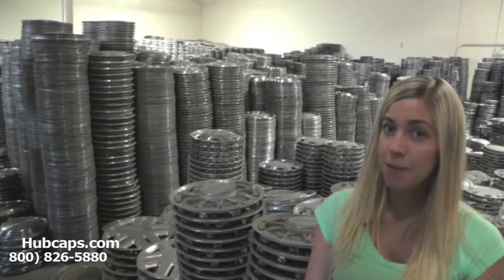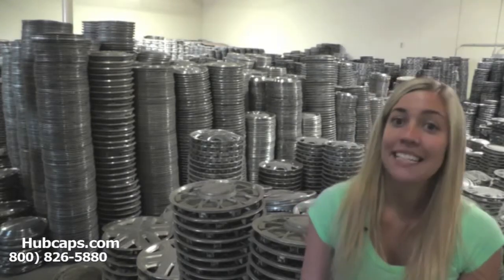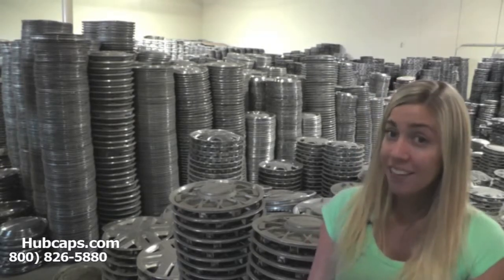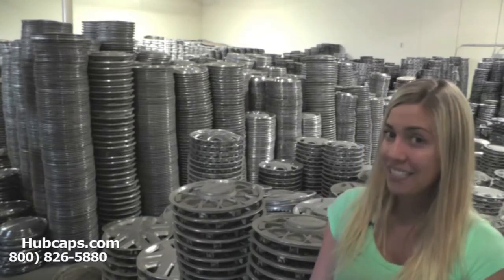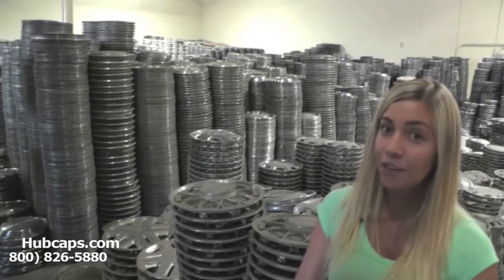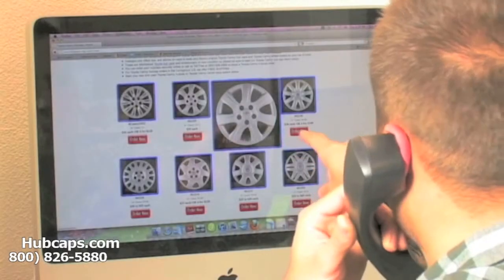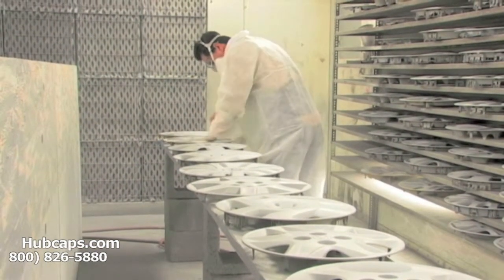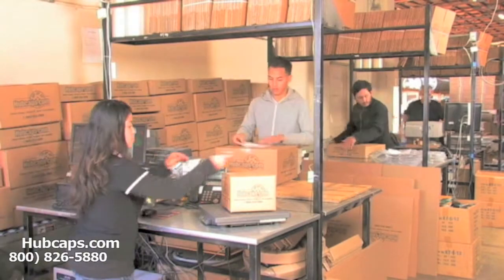Cadillac Car & Auto Accessories - Hubcaps.com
No matter where you look, Hubcaps.com will always be the best place to find the Cadillac car accessories that you need for your vehicle. It's our promise that you will receive the best treatment possible, from the customer service to the condition of our Cadillac auto accessories. There is no point in stressing about finding the wheel covers you need in the junkyards in your area when all you have to do is call Hubcaps.com and let us take care of the rest.